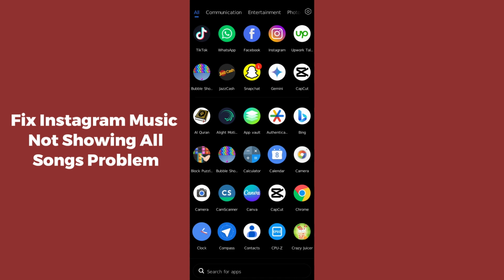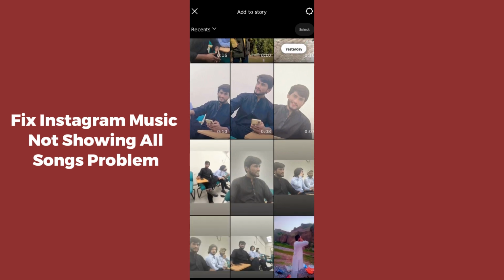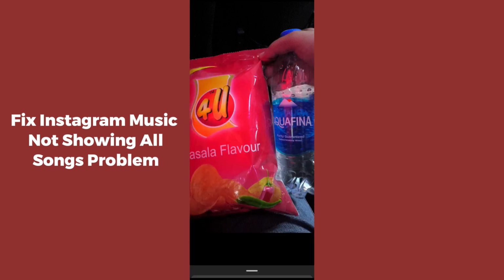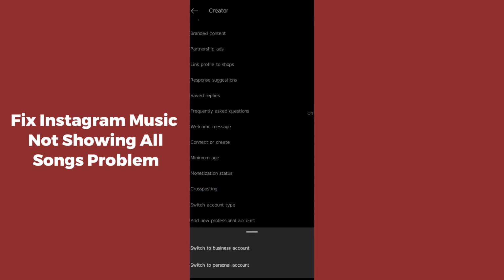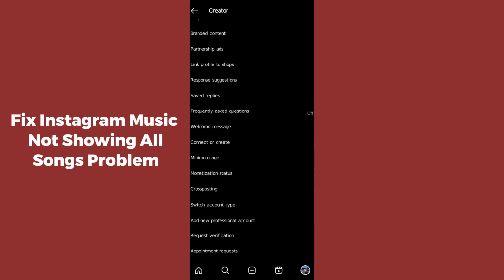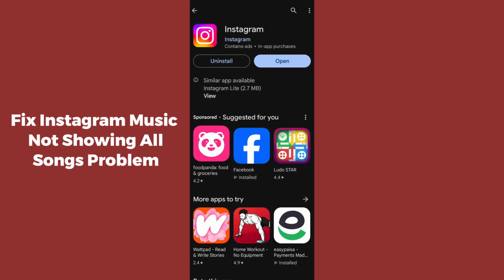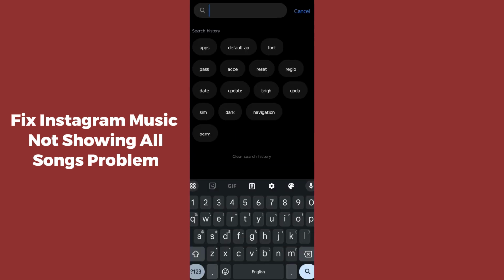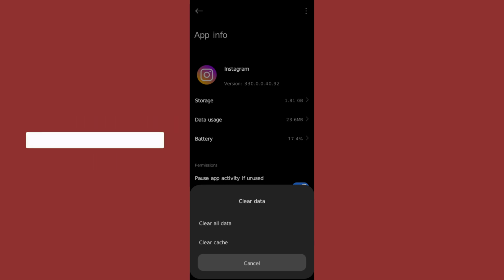How to Fix Instagram Music Not Showing All Songs Problem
Struggling with Instagram's music feature? In this tutorial, learn quick fixes to ensure all your favorite tunes appear seamlessly on your stories.